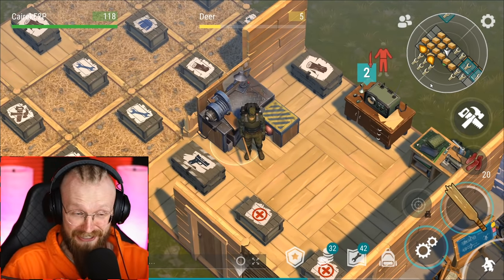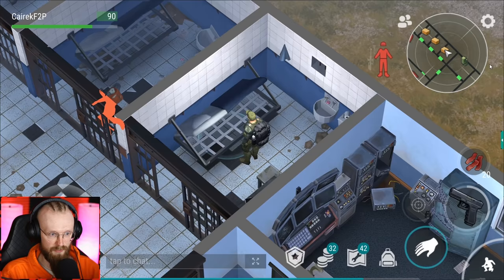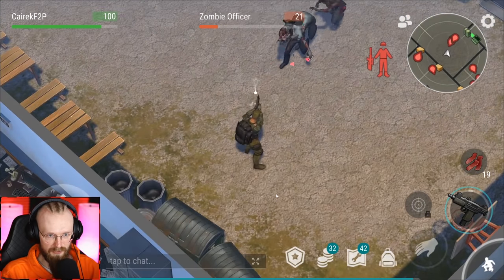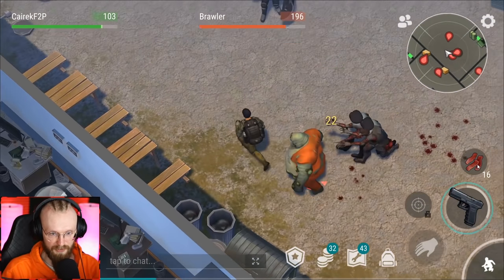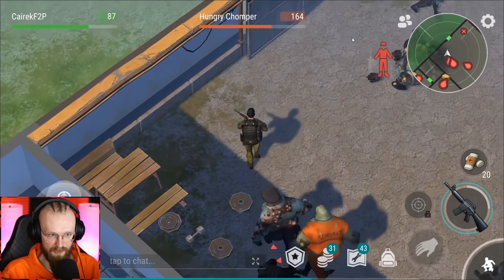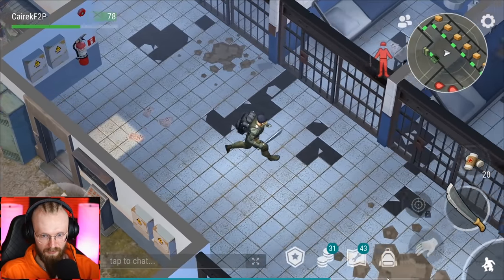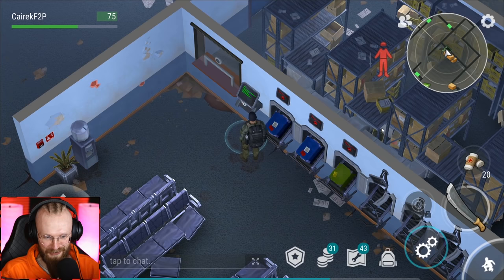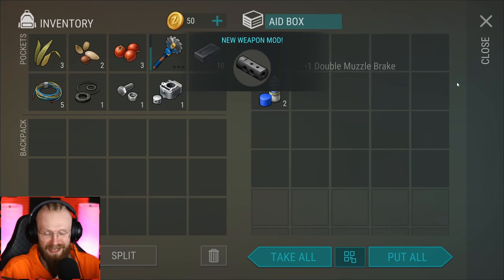Clear Police Department as a Beginner and Get Rich! - Last Day on Earth: Survival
Last Day on Earth: Survival Clear Police Department as a Beginner and Get Rich!

During these new series I will show How To Play LDoE and all the tips and tricks and how to get rich in the game being free to play!